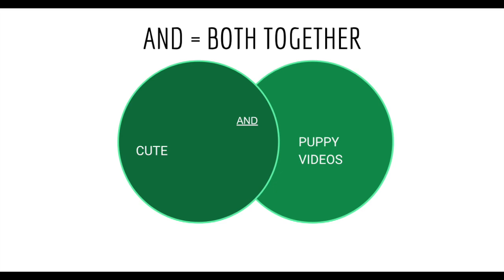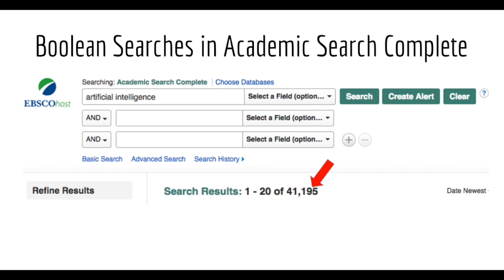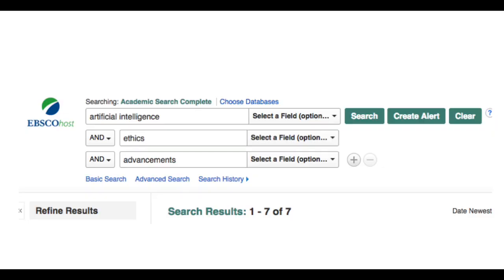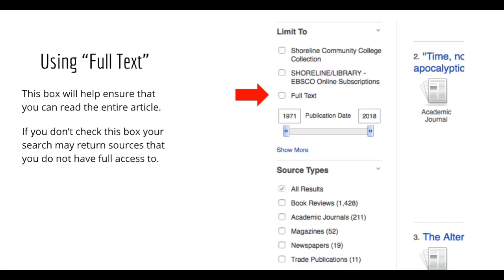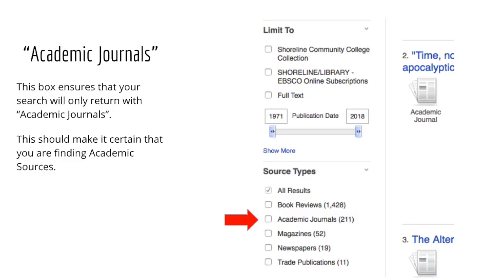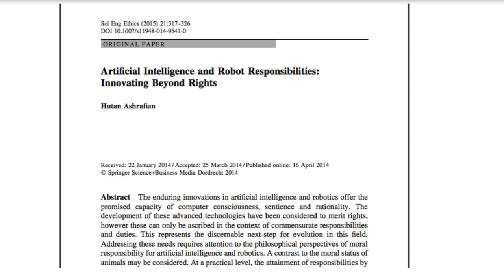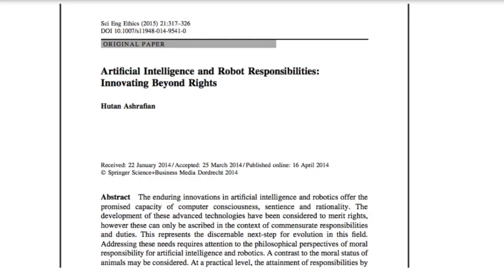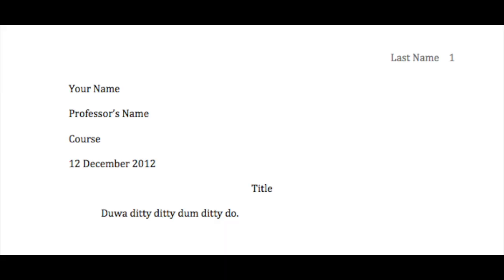Research Methods and MLA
General Research Methods